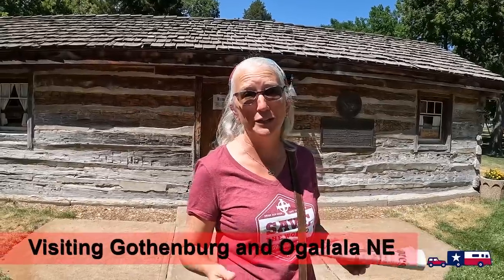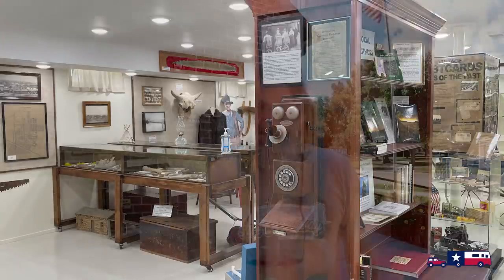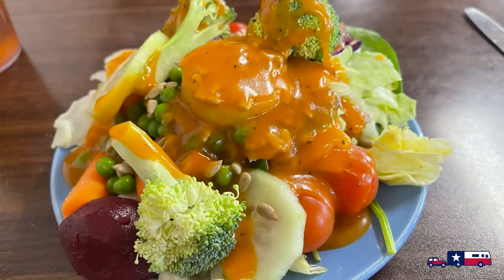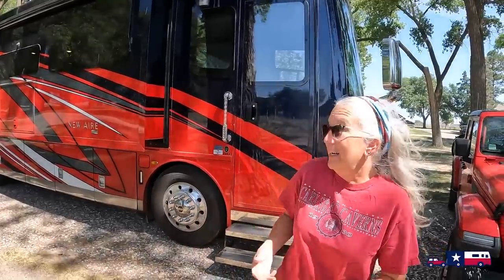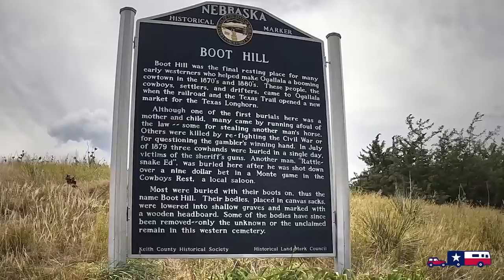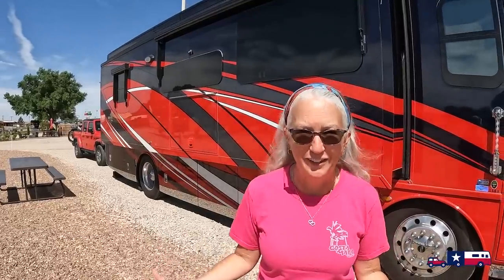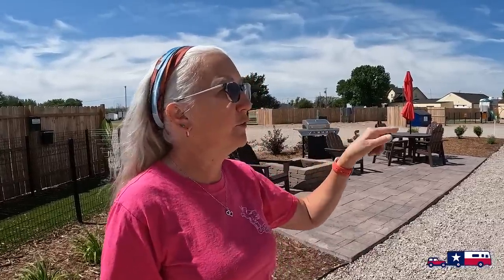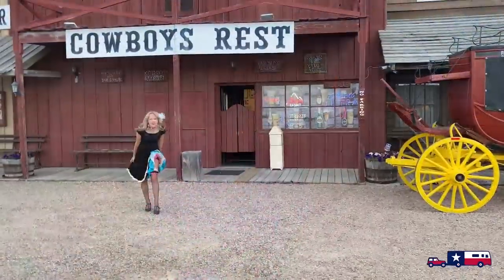Gothenburg and Ogallala Nebraska Road Trip | RV America Y'all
Gothenburg and Ogallala Nebraska Road Trip | Small Town Tours

This week, we continue our small town Nebraska road trip on Interstate 80. With every stop we make on this leg of our journey, we keep discovering more history and beauty in Nebraska.

In this video, we continue west on Interstate 80 with stops in Gothenburg, Nebraska and Ogallala, Nebraska. We share the RV parks and campgrounds that we stayed in (Lafayette Park Campground in Gothenburg NE and Ogallala I-80 KOA in Ogallala NE).

We also share several FREE things to do including an original Pony Express Station, the Gothenburg History Museum, Boot Hill, and the 1887 Mansion on the Hill Museum (Ogallala's finest Victorian era home). Plus, we'll tell you where we ate in Gothenburg and Ogallala and what we thought of the Crystal Palace dinner show (now in it's 58th season!).

As we travel across I-80, we continue to be surprised by all of the history and interesting stories that we are discovering along the way. We hope you are enjoying this tour of Nebraska as much as we are!

We are loving following the paths of the pioneers on this trek across Nebraska.

Several major pioneer trails passed along this route in the mid-1800s including the California Trail, the Oregon Trail, the Mormon Pioneer Trail and the Pony Express.

Lafayette Park Campground was founded in 1918 as Gothenburg Tourist Park... one of the original "RV Parks or Car Camping Parks" which were built to give travelers a rest as they traveled the 1913 Lincoln Highway.

At the end of the Texas Trail, Ogallala Nebraska was known as "the town too tough for Texans". The town had such a reputation as a rough place where cowboys often ran into serious trouble, many cattle bosses wouldn't let their men visit town at then end of a Longhorn Cattle Drive.

The Pony Express only operated for 18 months: from April 1860 until October 1861 when it was replaced by the telegraph.

🇺🇸 We appreciate you watching as we RV America Y'all! Never miss an episode!

As Native Texans and full-time RVers, we want to road trip from the beaches of the Gulf Coast to the canyons of the Texas Panhandle, the mountains of West Texas, and everywhere in between. Texas is home to forests, rivers, lakes, caverns, hills, grassy plains, and so much more.  The history, the food, the culture, the nature... We want to explore it all and share it with you!

Join us as we explore the Great State of Texas and Beyond one campground at a time because we want us all to experience life, not just live it!

Safe Travels and Happy Camping y'all!

😃 Share Your RV Texas Y'all Spirit!

National RV Training Academy: In Person (Tell them RV Texas Y'all sent you!) Online/At Home Program

Artists: John Lingard, Risian